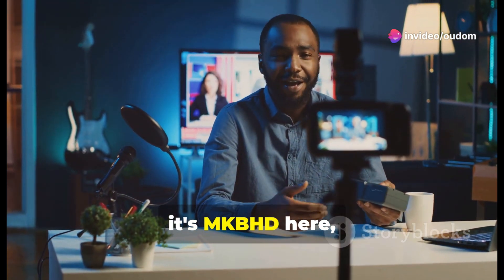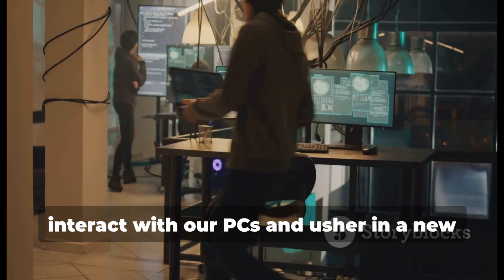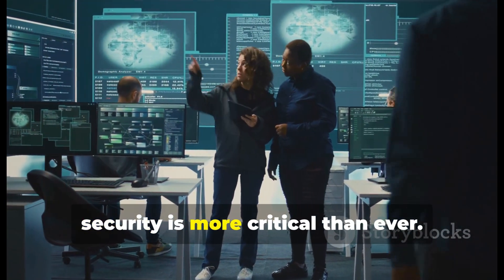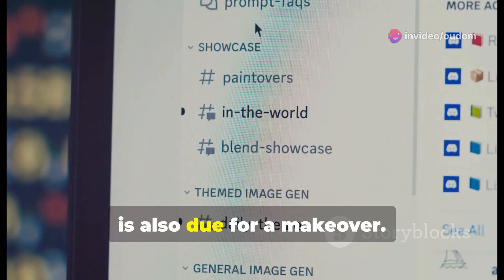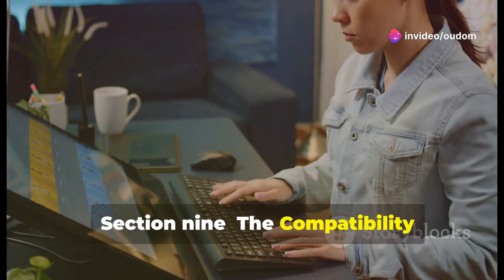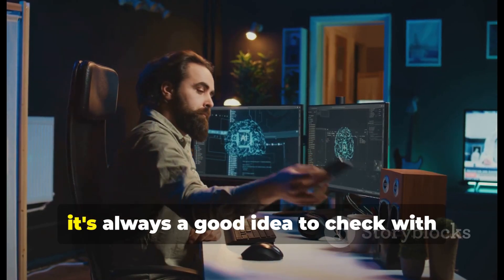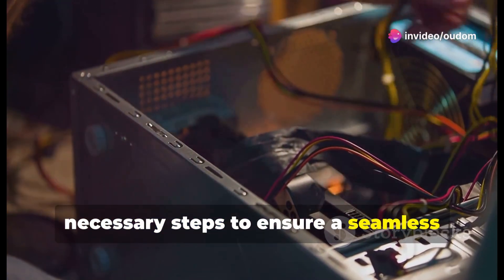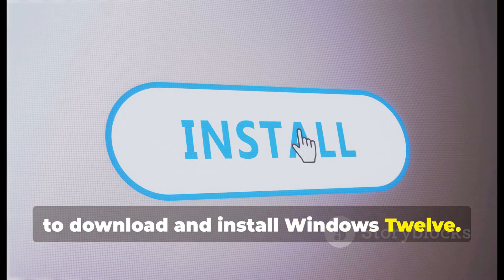Windows 12: Deep Dive into New Features, Design, and Performance!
Get ready for a sneak peek into the future of Windows! In this video, we explore the exciting new features and enhancements that Windows 12 is expected to bring. From AI-powered assistance to improved multitasking and gaming performance, discover how Windows 12 is shaping the future of computing. Don't miss out on this in-depth look at the next generation of Windows!